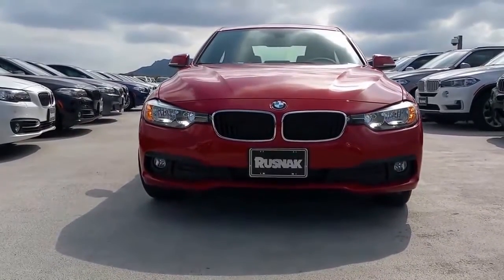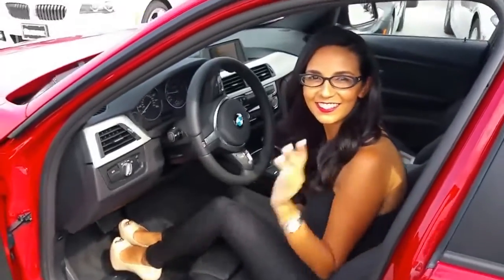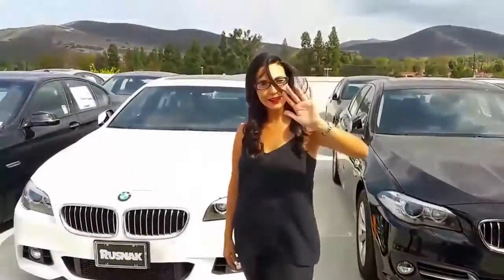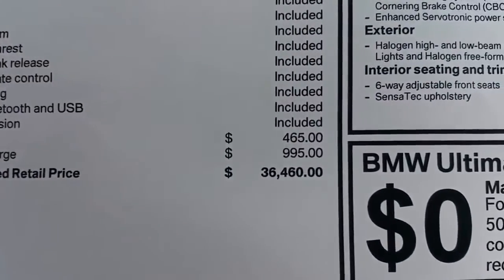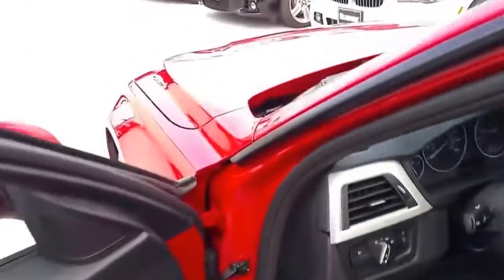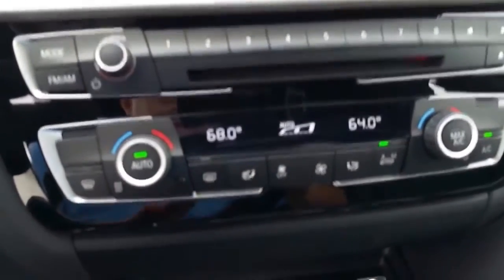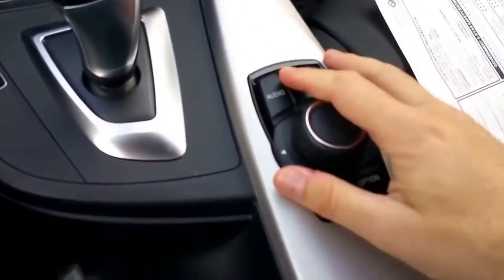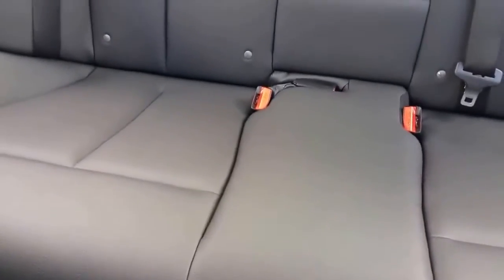Cars The New BMW 320i LCI Sport 2017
google plus,